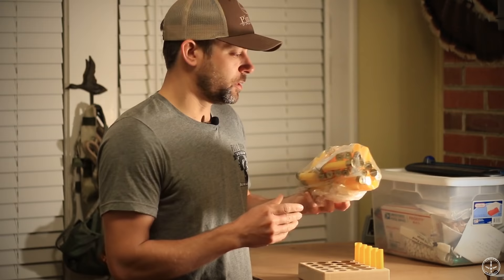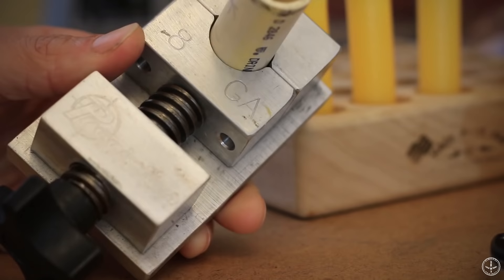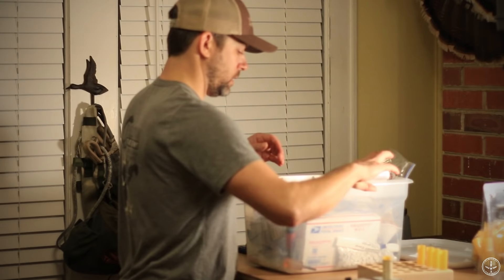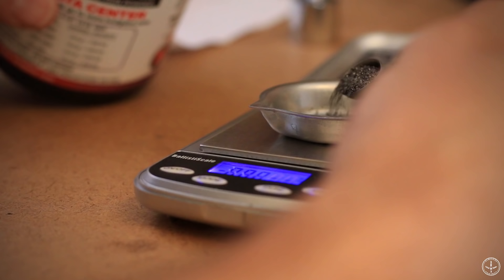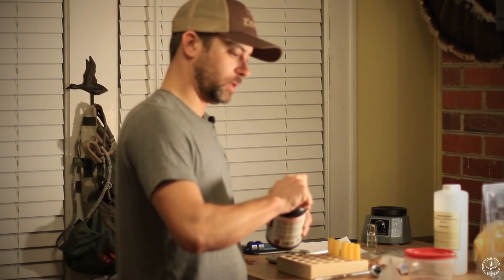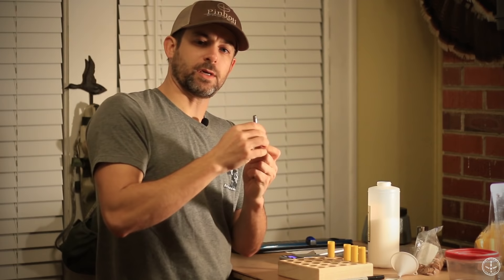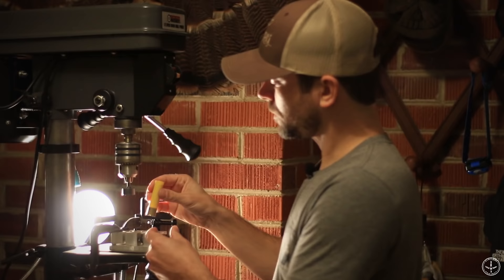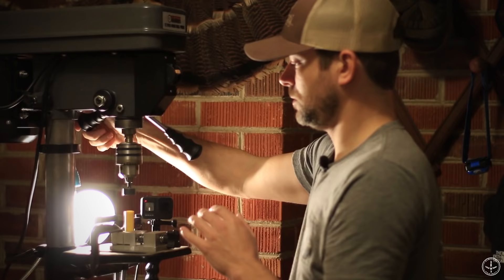BUILDING YOUR OWN TSS LOADS | HOW to roll SHOTGUN SHELLS for TURKEY HUNTING | What do I SHOOT?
It's a preseason tradition. Pull up a chair as I drag out all the components to load a batch of Tungsten Super Shot in anticipation of Spring 2021. You'll be able to follow me through the whole process start to finish.

This seasons’ episodes are also available on the Mossy Oak GO App!
The Pinhoti Project is Streaming Now on ROKU | Amazon FireTV | Apple TV | Chromecast

Miscellaneous:
Leg Gaitors
Water Bladder I use in vest
Gun Setup:
Camera Setup:
Main Video Camera
Shotgun Mic
Vlog Camera
Camera for Pictures
Reloading:
Trimmer for Mylar
Measuring Spoons
Shaker for Buffer